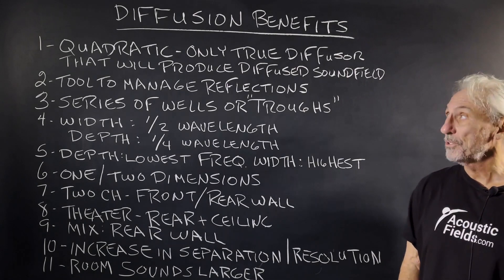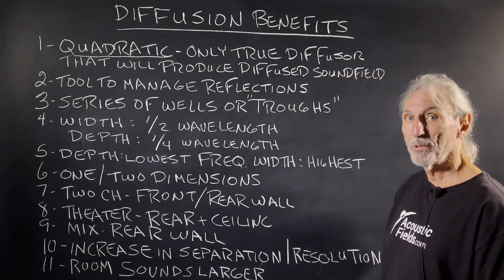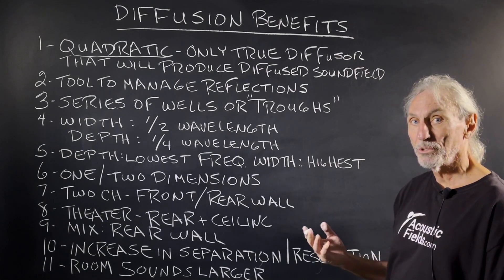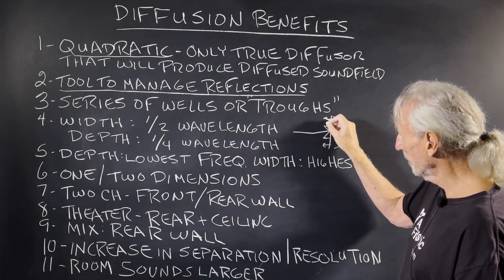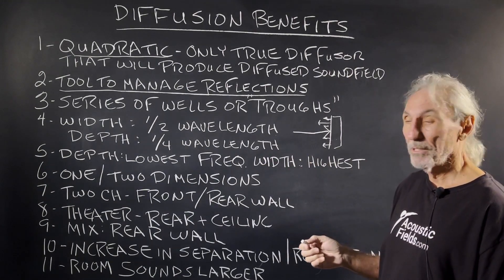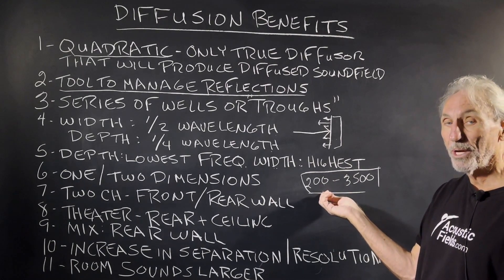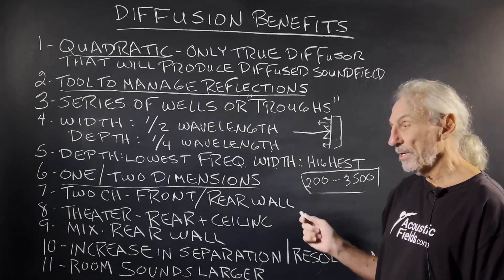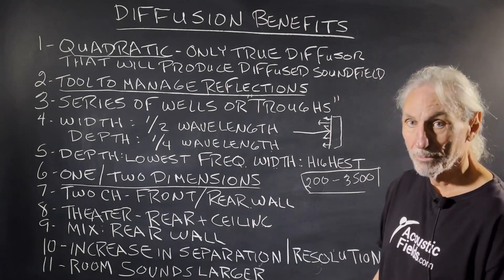Sound Diffusion Benefits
- - In this video we're talking about sound diffusion and its benefits in room acoustics. Watch the video to find out more!